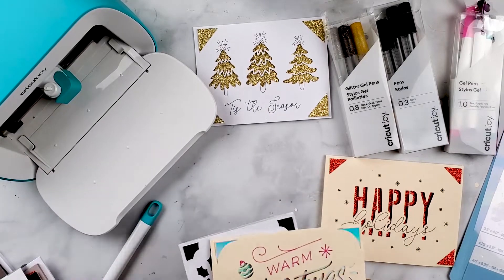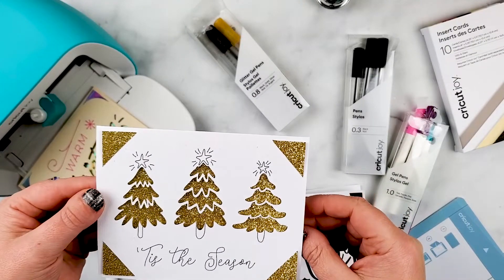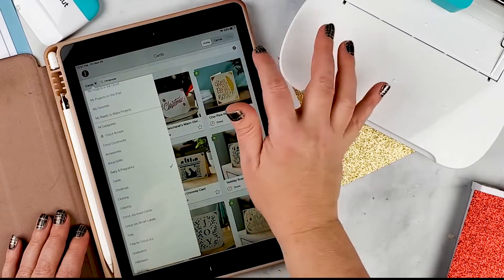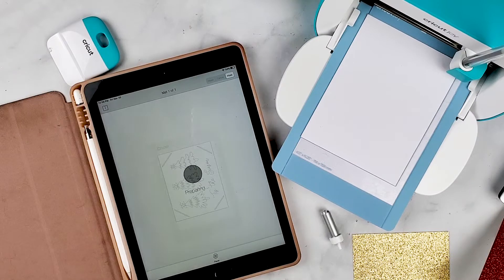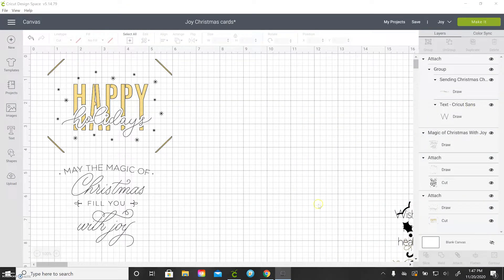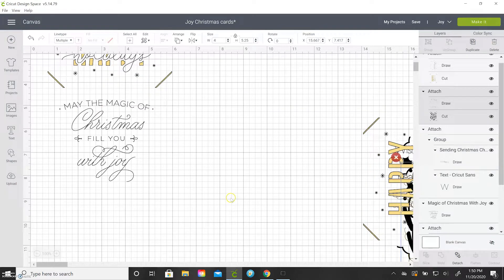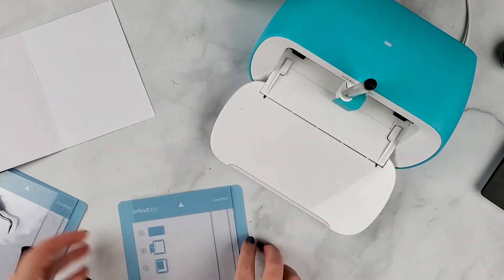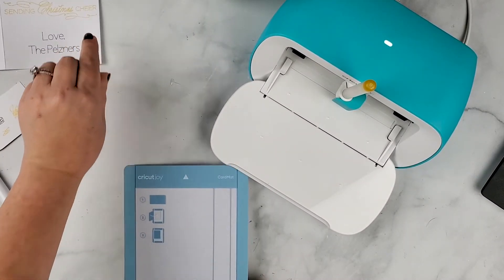DIY Cricut Joy Christmas Cards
Learn how to easily make elegant and glittery DIY Christmas cards with the Cricut Joy.  From using an iPad and the premade cards to how to add text inside the card and have the Cricut Joy write it.

Cricut Joy
Cricut Insert Cards
Cricut Joy glitter gel pens

// WELCOME

// REACH OUT

//  ABOUT ME